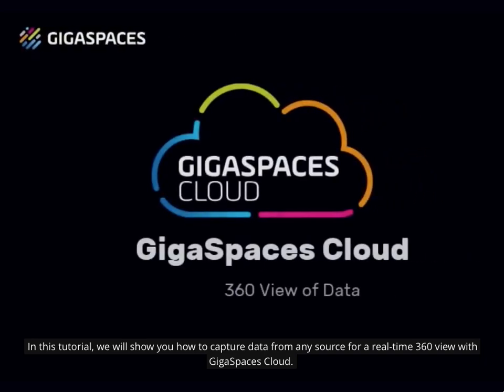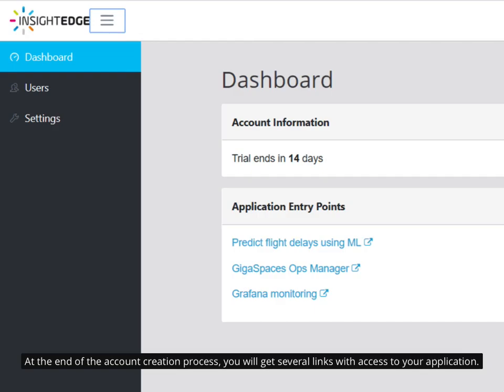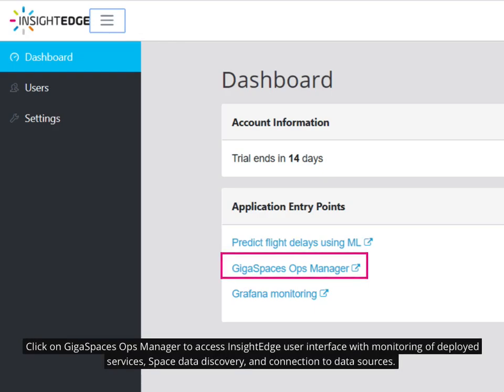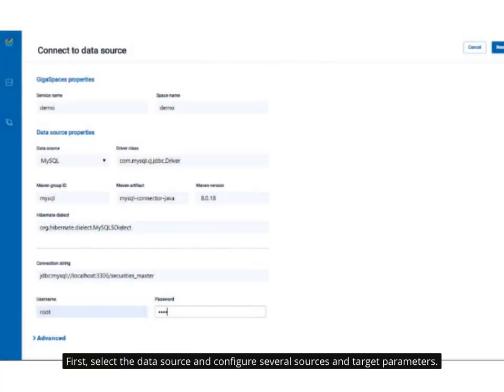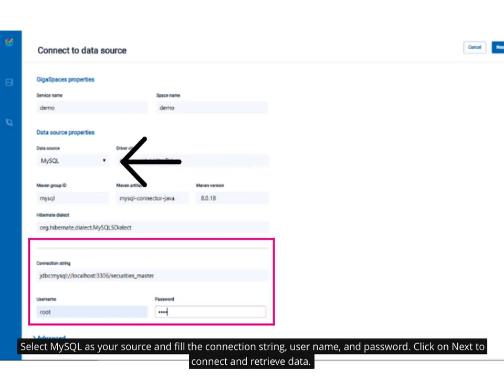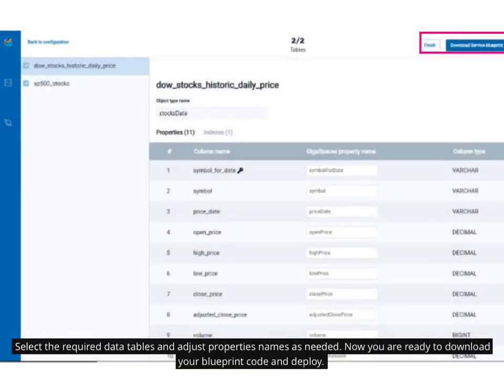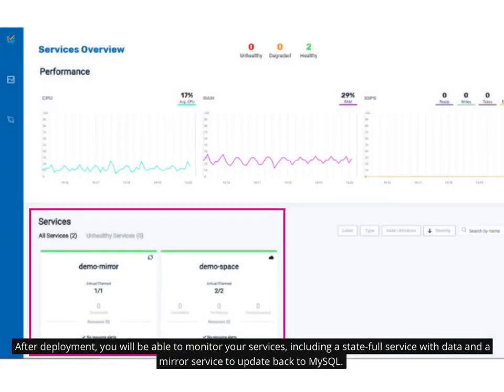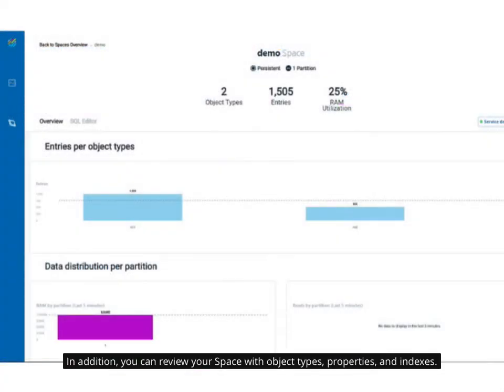GigaSpaces Cloud: 360 Real-Time View of All Data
In this tutorial, we will show you how to capture data from any source for a real-time 360 view with GigaSpaces Cloud.

GigaSpaces InsightEdge Platform is the fastest big data analytics processing platform to run services and machine learning models in production at scale for real-time decision making on streaming, transactional and historical data. The in-memory software platform helps enterprises seamlessly introduce new applications that need to ingest, process and analyze huge amounts of data, enriched with historical context, at extreme speeds, across any environment and it’s now available as a service on the cloud.

Enterprises can benefit from moving their data pipelines, data warehousing and analytics to the cloud. The scalability, cost-efficiency and serverless nature of the cloud are a good answer to the increase in data volume, variety of data sources and speed of change.

GigaSpaces InsightEdge Platform is now available as a service on the Google Cloud Platform. GigaSpaces Cloud enables users to easily access InsightEdge Platform by creating an account on-the-fly, in a managed cloud environment. It also allows users to leverage business logic, hot and warm and cold tiering, data lake indexing and BI acceleration.

Deploy InsightEdge for free on Google, AWS, or Azure cloud environment, and instantly leverage the benefits of the GigaSpaces analytics platform — fast performance, scalability, and low-latency for analytics and machine learning model execution:

* One-click deployment on any cloud
* Zero management overhead
* Fast analytics, BI and visualization
* 360 real-time view of all data, across any data source

Try InsightEdge as a managed service on the cloud today.